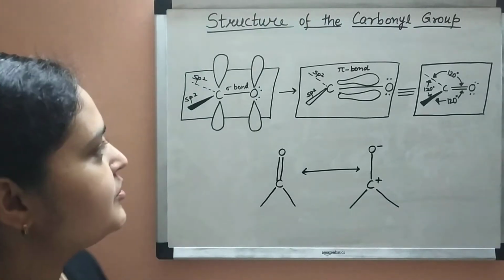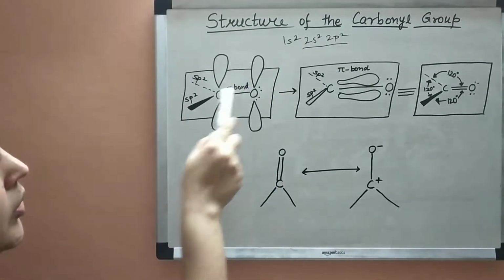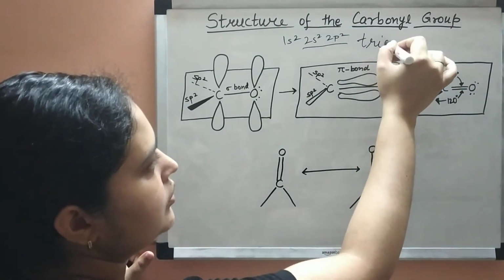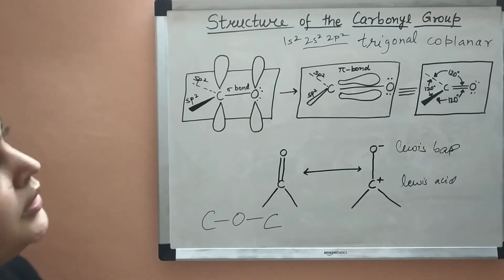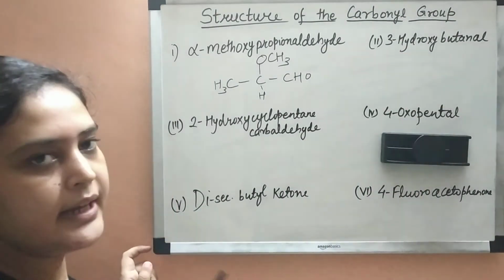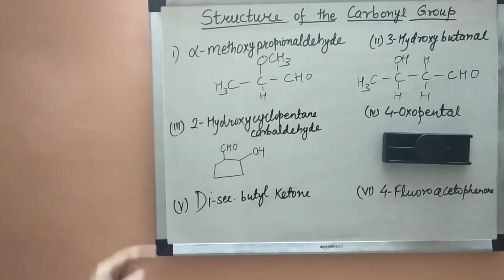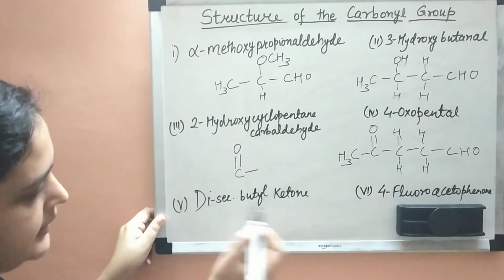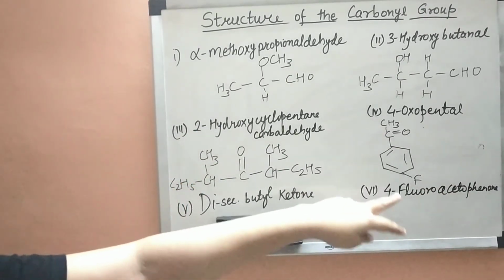Structure of Carbonyl Group | Deduction of Structure from Names | Class XII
Topic:  Structure of Carbonyl Group | Deduction of Structure from Names

Description: Structure of carbonyl group. Hybridization of carbon atom. Trigonal coplanar structure. Drawing the structures of the compounds (aldehydes and ketones) based on their common and IUPAC names. Solved intext questions of NCERT.